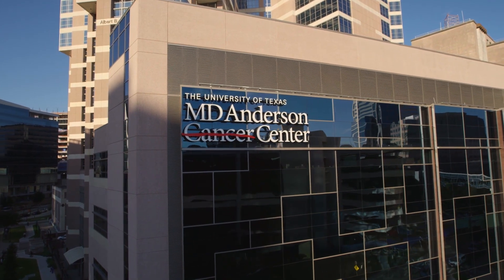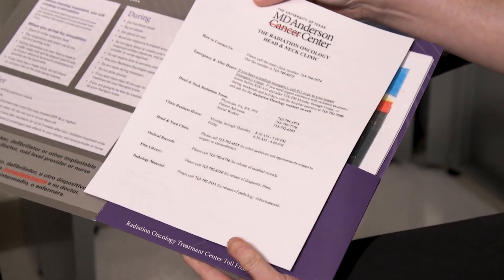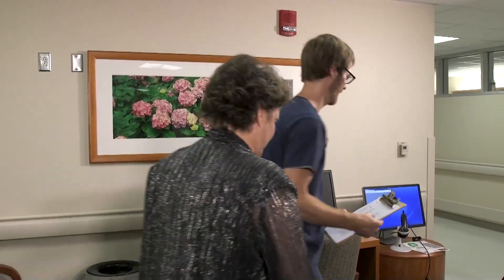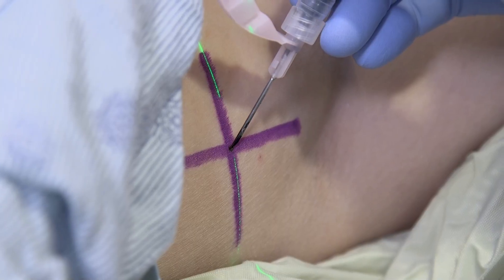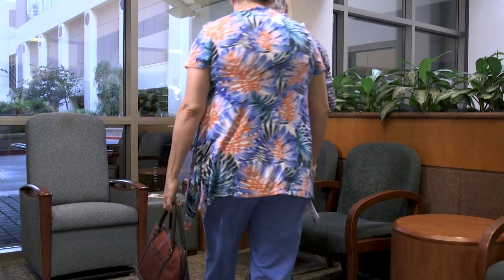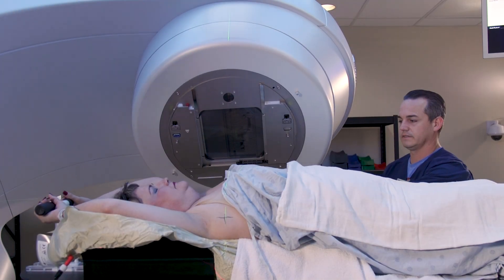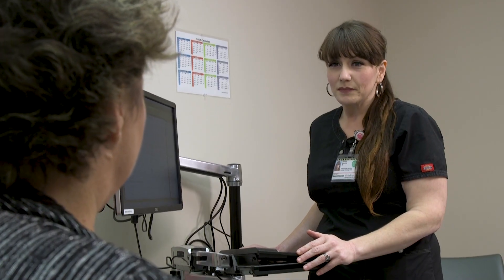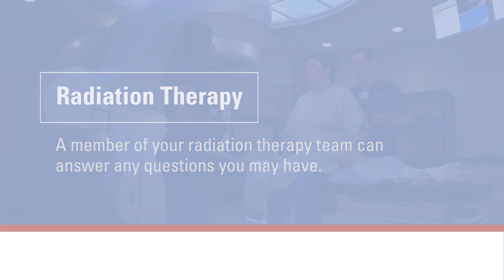Radiation therapy: An introduction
The purpose of this video is to help you understand radiation therapy and what you can expect during your treatment.